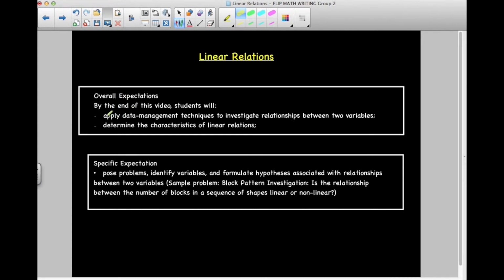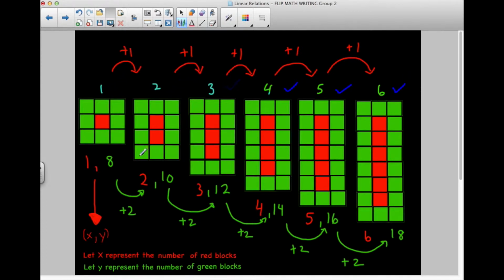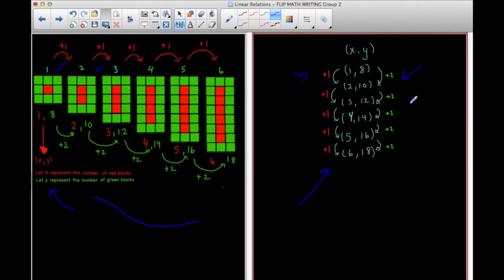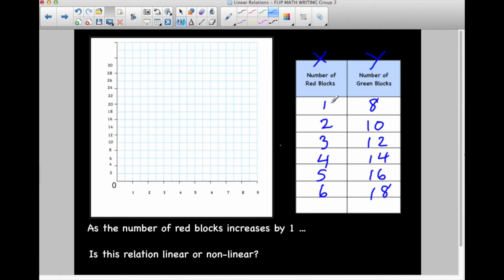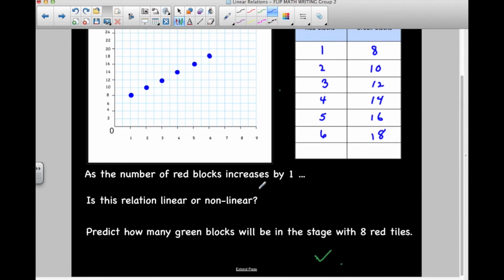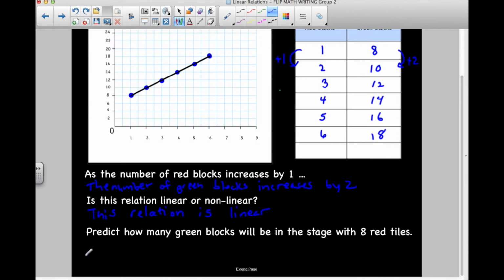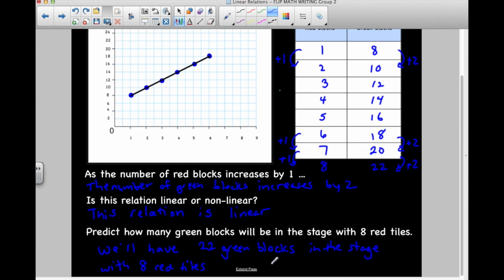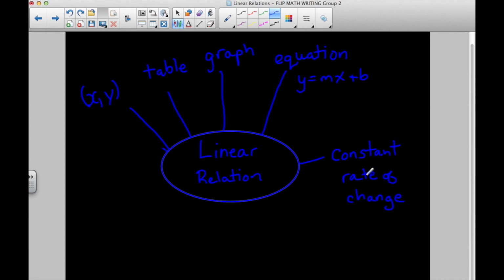Flip Math Linear Relations Representing Block Patterns with Tables and Graphs